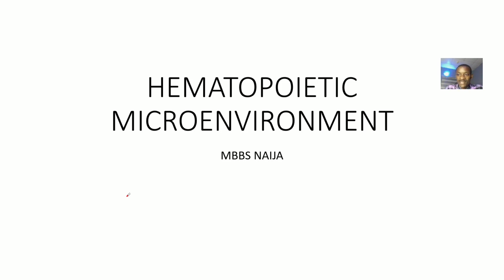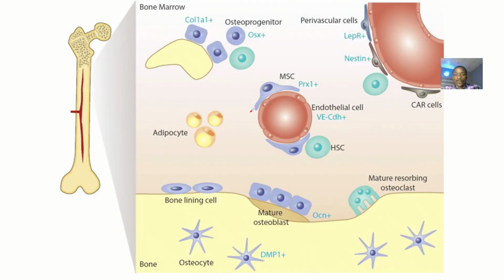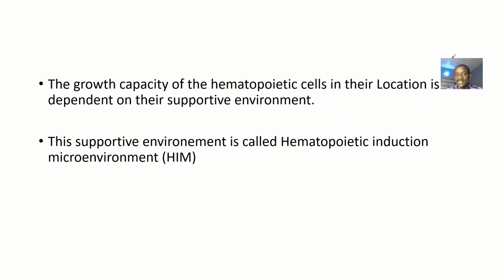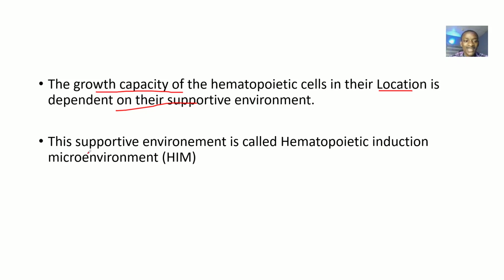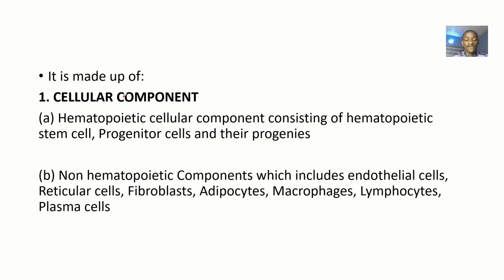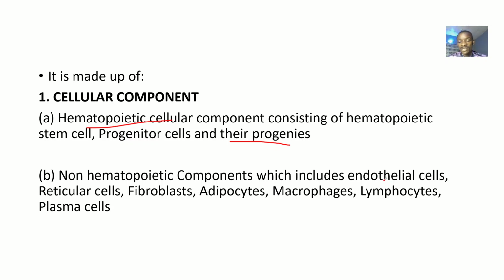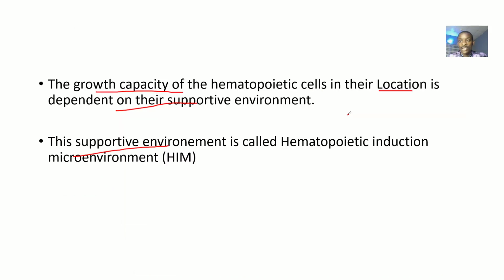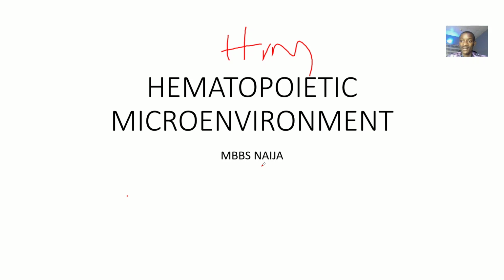hematopoietic Inductive Microenvironment ; Definition and Components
The hematopoietic induction microenvironment (HIM) is a complex cellular ecosystem that supports the development and differentiation of hematopoietic stem cells (HSCs) into mature blood cells.

Definition:
HIM is a specialized microenvironment that induces and regulates hematopoiesis, the process of generating blood cells from HSCs.

Components:

1. Stromal cells:
    - Mesenchymal stem cells (MSCs)
    - Fibroblasts
    - Osteoblasts
    - Adipocytes
2. Extracellular matrix (ECM) components:
    - Collagen
    - Fibronectin
    - Laminin
    - Glycosaminoglycans (GAGs)
3. Growth factors and cytokines:
    - Stem cell factor (SCF)
    - Granulocyte-colony stimulating factor (G-CSF)
    - Granulocyte-macrophage colony-stimulating factor (GM-CSF)
    - Erythropoietin (EPO)
    - Interleukins (ILs)
4. Hematopoietic stem and progenitor cells (HSPCs):
    - Long-term HSCs
    - Short-term HSCs
    - Multipotent progenitors
    - Committed progenitors
5. Endothelial cells:
    - Blood vessel endothelium
    - Lymphatic vessel endothelium

The HIM provides a supportive niche for HSCs to proliferate, differentiate, and mature into various blood cell types. Understanding the HIM is crucial for insights into hematopoiesis, blood disorders, and regenerative medicine.